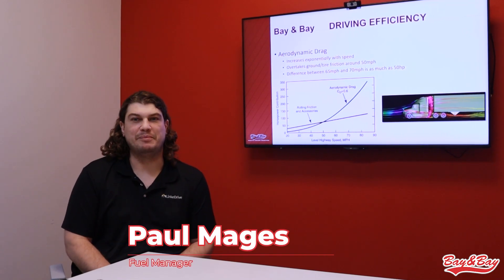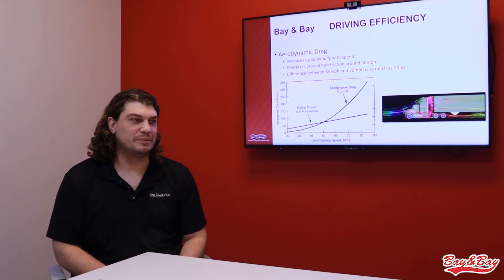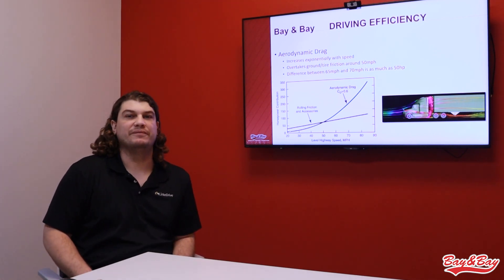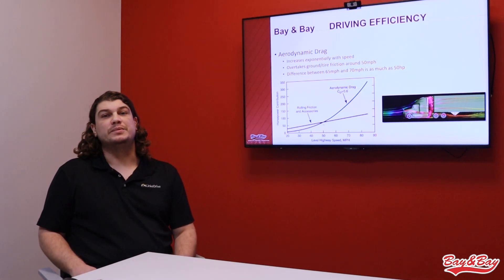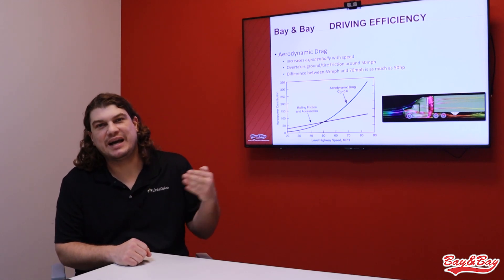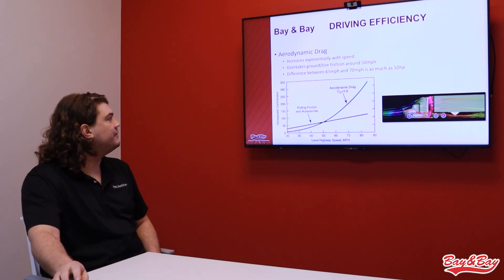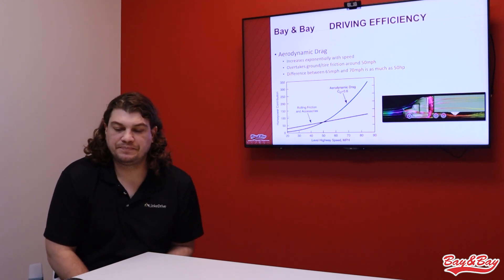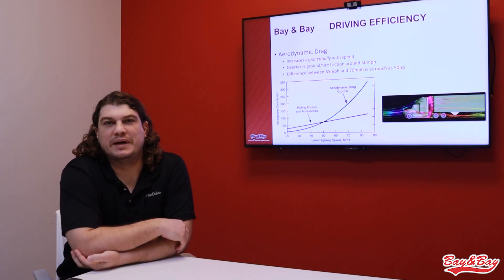Fuel 101 - Episode #12: Aerodynamic Drag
In this episode of our Fuel 101 series, buckle up as we discuss the factors influencing fuel efficiency for truck drivers, focusing on aerodynamic drag. As the saying goes, "Speed Kills MPG." Our Fuel Manager, Paul Mages, breaks down the science behind how speed directly affects fuel consumption and how minimizing aerodynamic drag can lead to significant fuel savings.